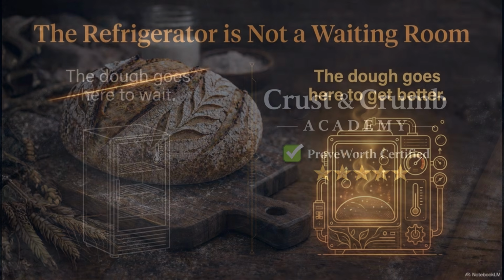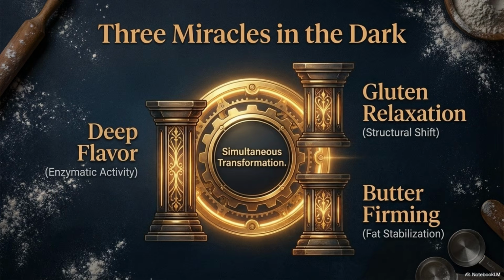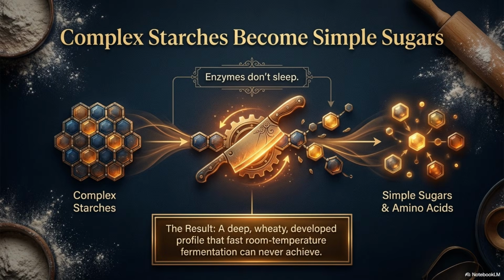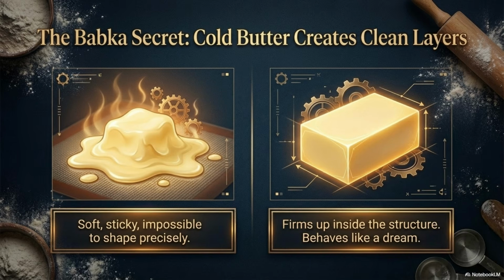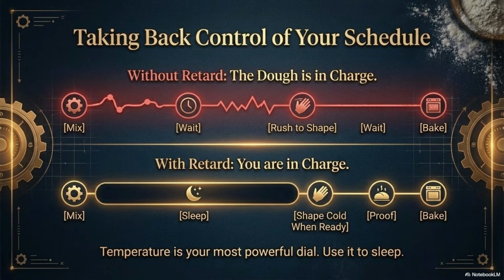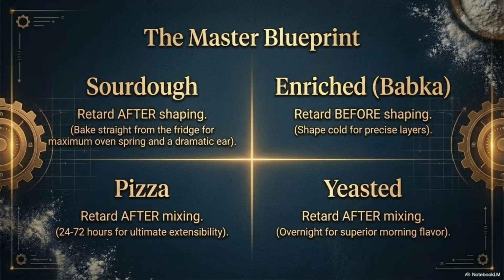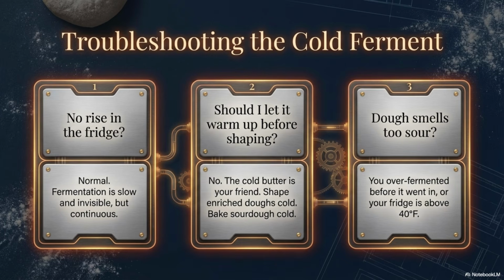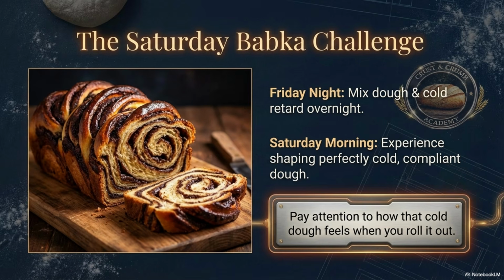Cold Proofing Sourdough: What the Fridge Does for Your Dough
What does an overnight cold retard do for bread dough? This lesson explains how refrigeration fits into fermentation and how cold dough can help with flavor, scheduling, handling, and shaping enriched breads such as babka.

We look at sourdough, babka, pizza, and yeasted bread so you can understand the purpose of a cold rest instead of treating the fridge as a waiting room.

Perfection is not required. Progress is.